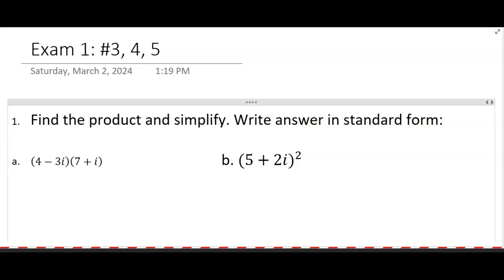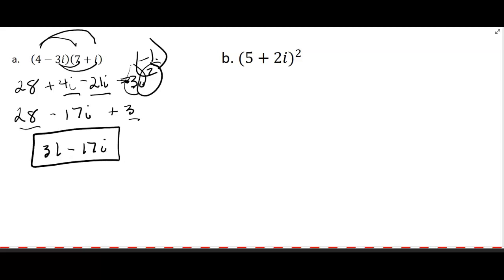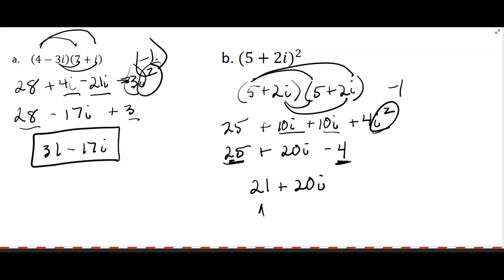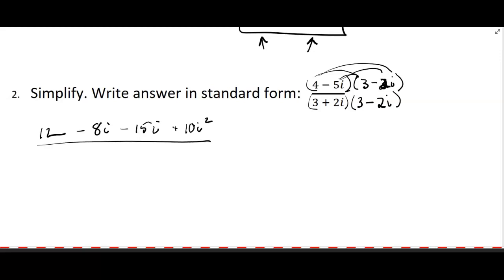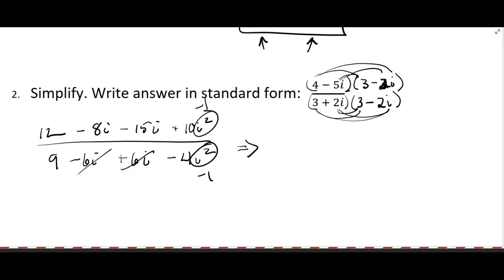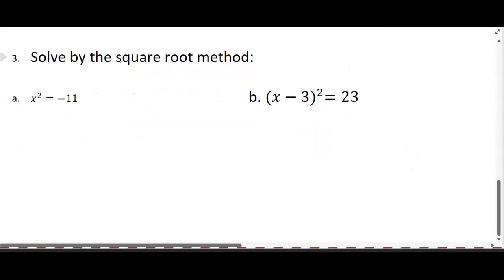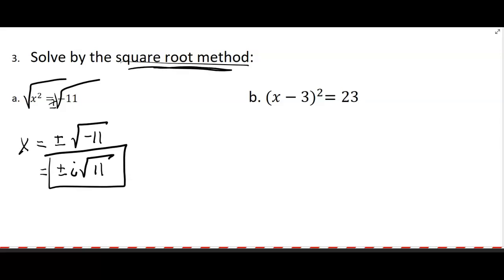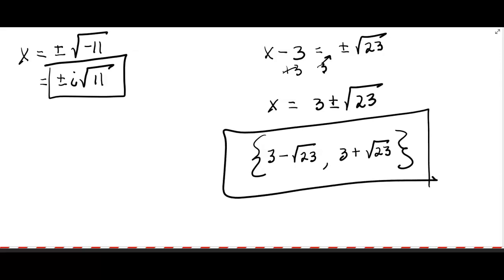Exam 1: #3, 4, 5